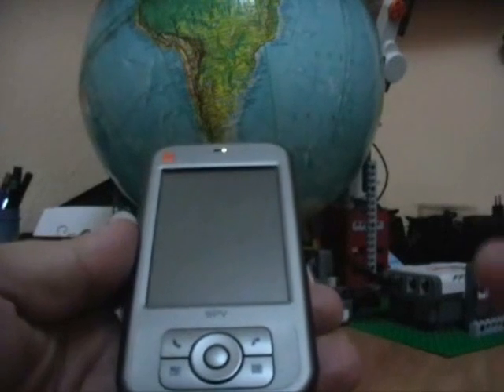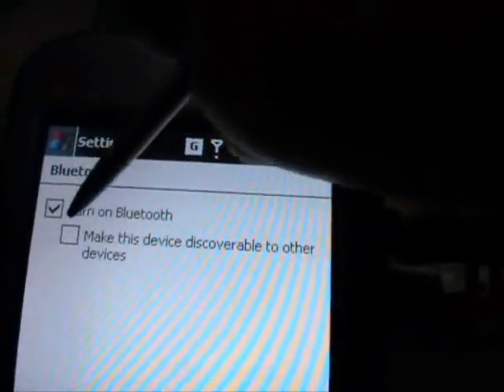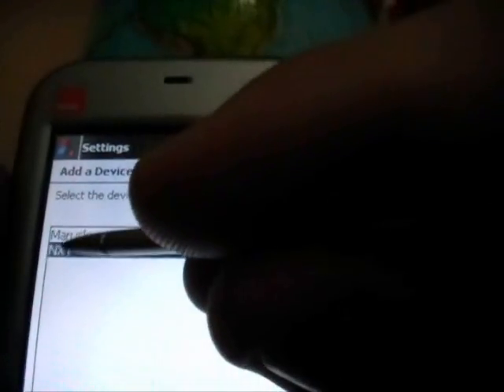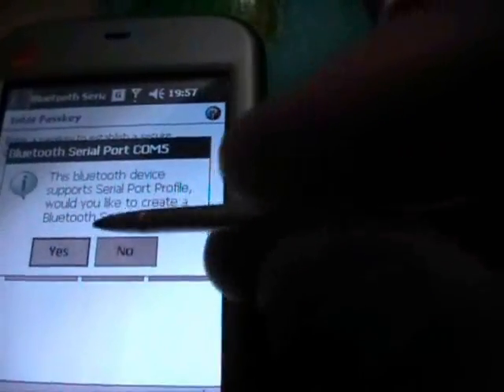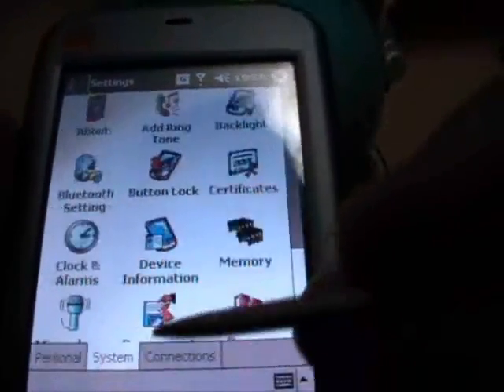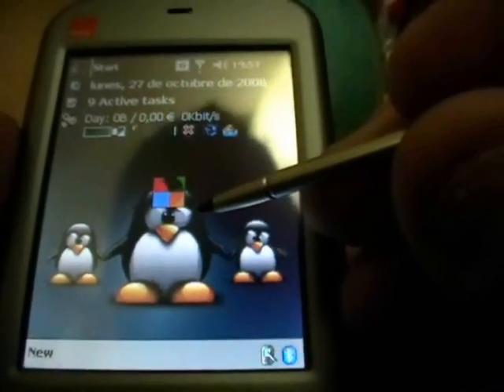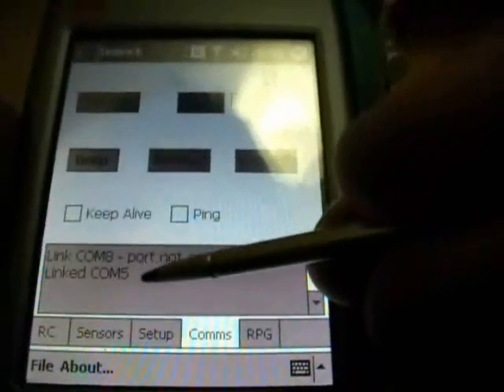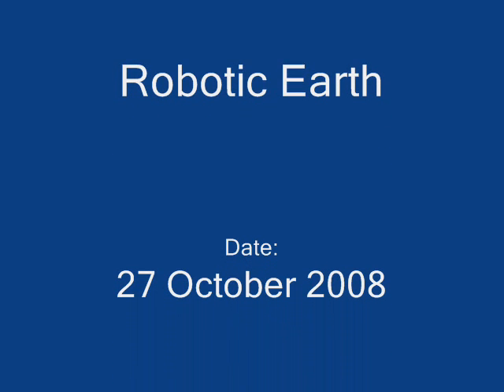Robotic Earth 2/2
Video sent to the contest "your inner robot" based in bluetooth projects.